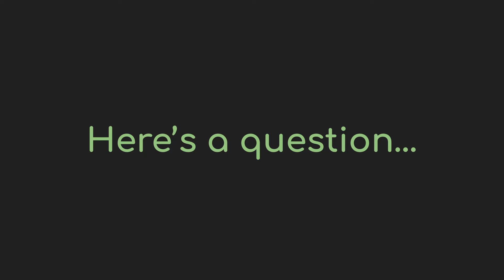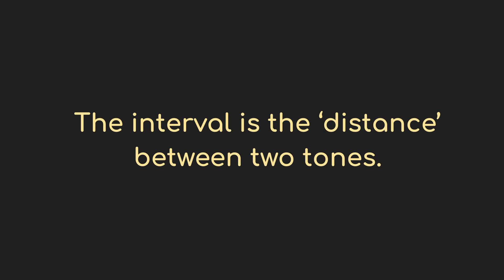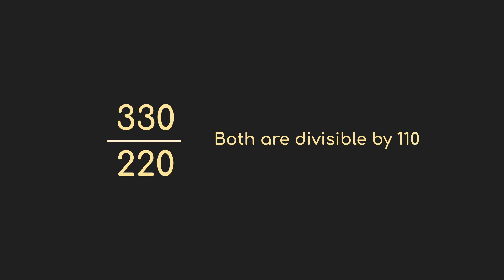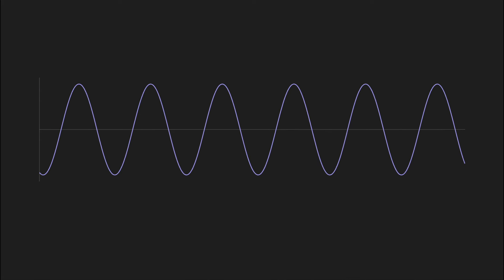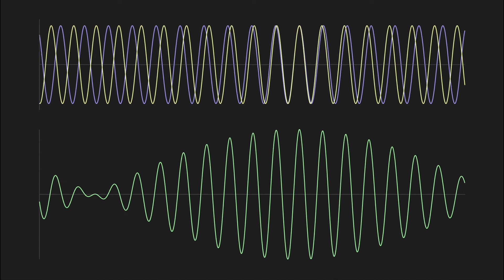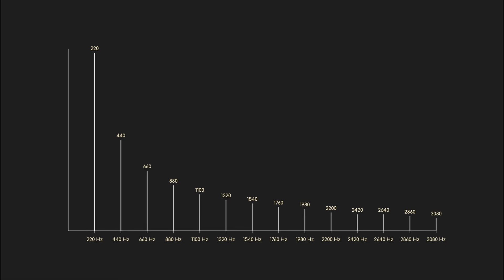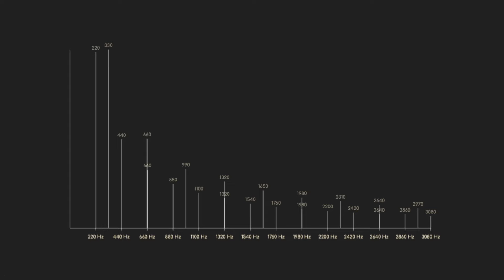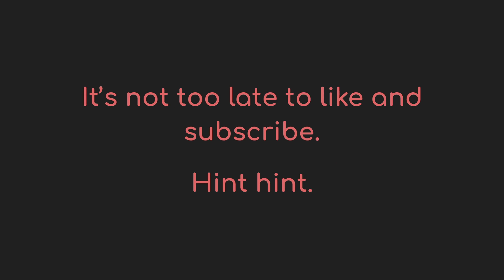Why do we perceive some pairs of notes as pleasing and others as harsh? (Understanding FM #3.5)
While preparing for the 4th instalment in my FM series I realized that I really need to first talk about why we find some pairs of notes as pleasant, harmonic, or stable; and why others are discordant, unstable, and seem to fight against each other.

So I offer this small digression, not officially part of the FM series, but still important background before we get to the question of picking frequencies for carrier & modulating oscillators.